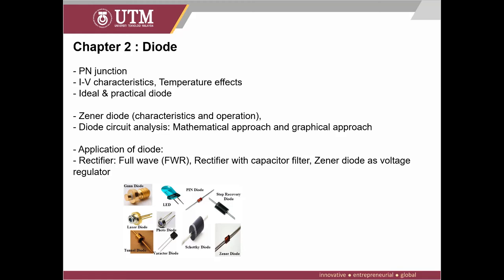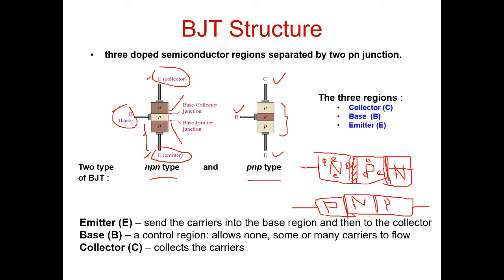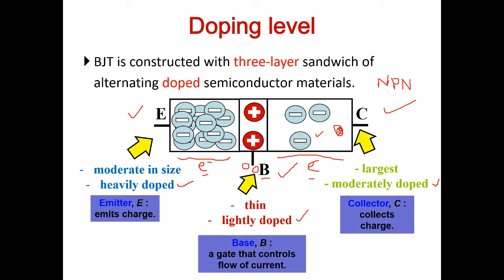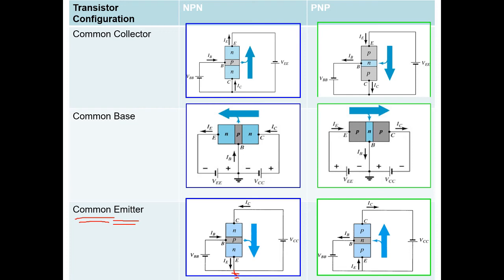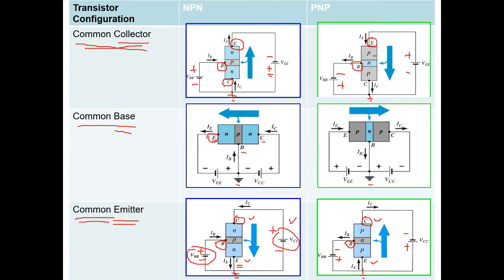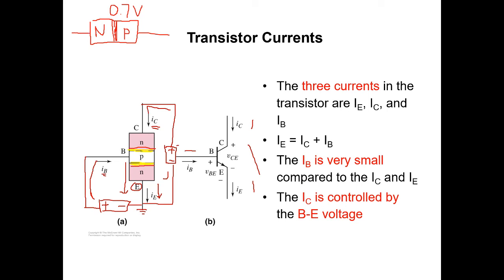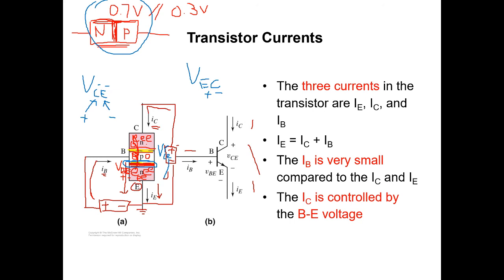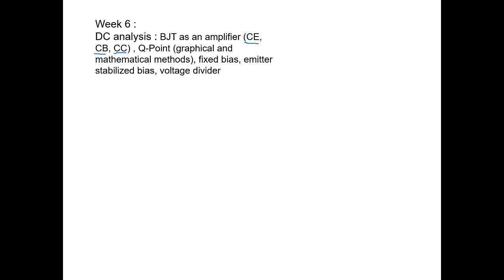Chapter 3 - Bipolar Junction Transistor Part 1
This chapter is divided into four (4) parts.

This video has no monetization intention.